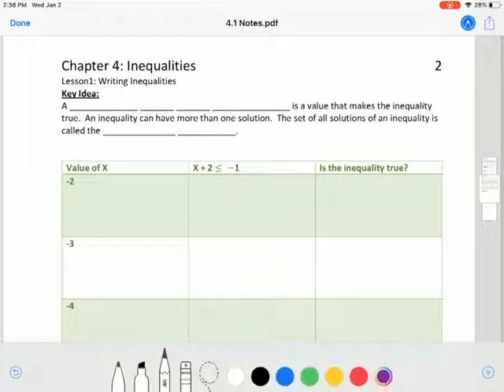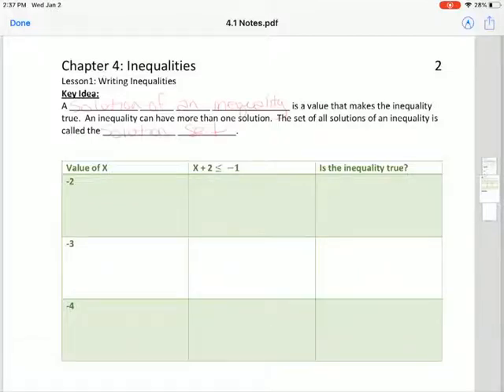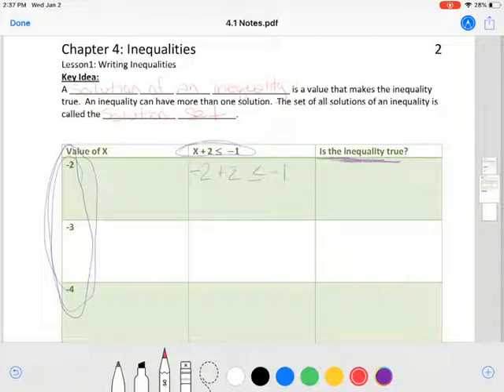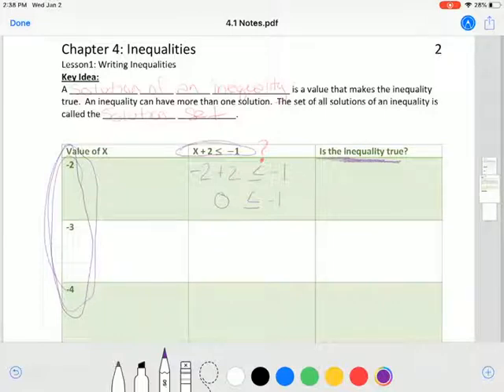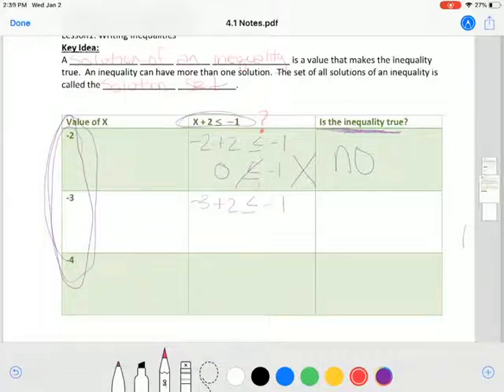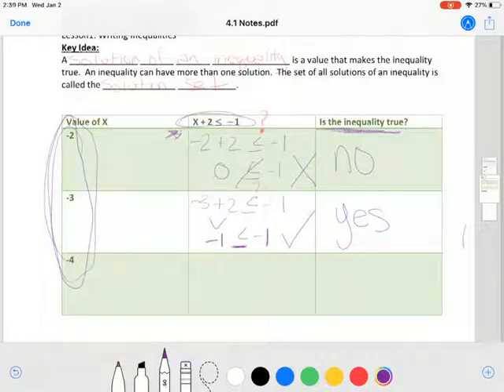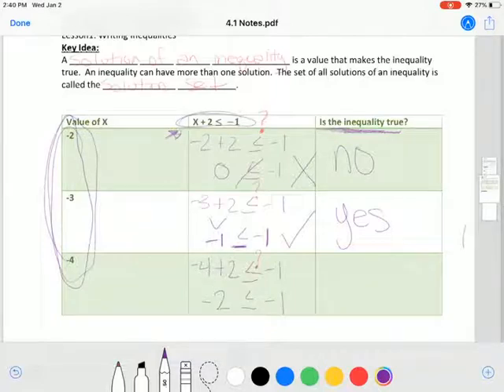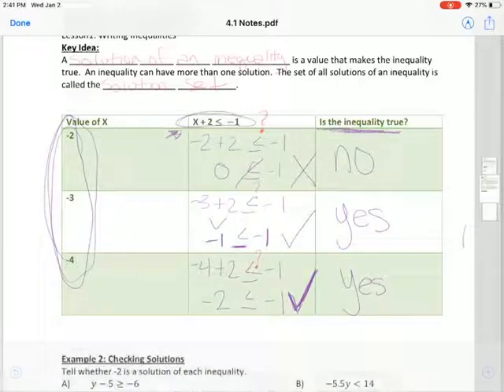Writing Inequalities Part 2